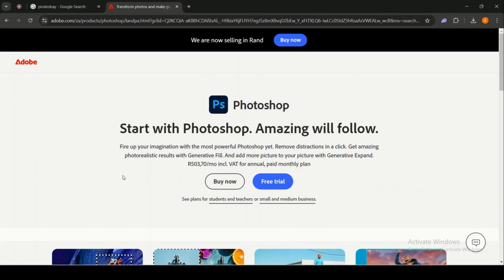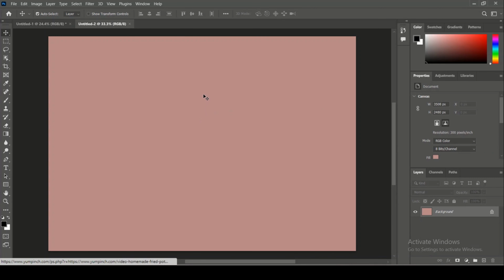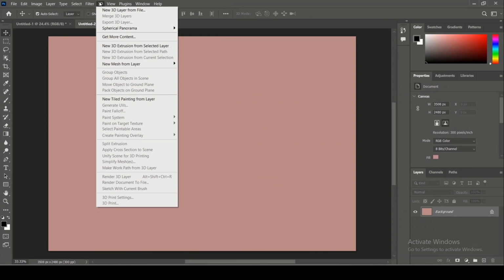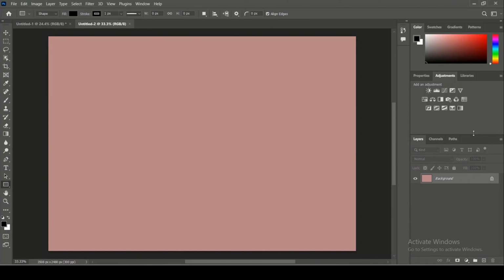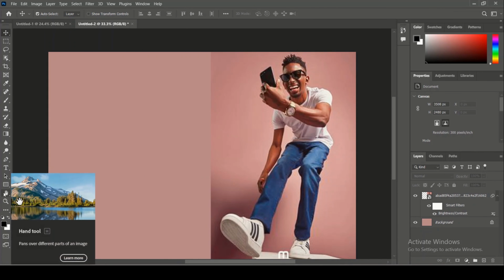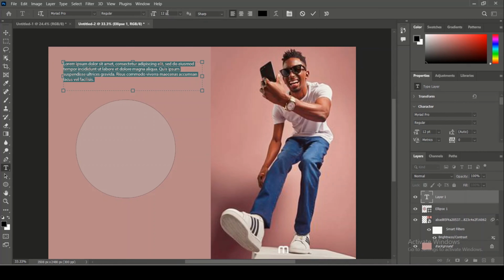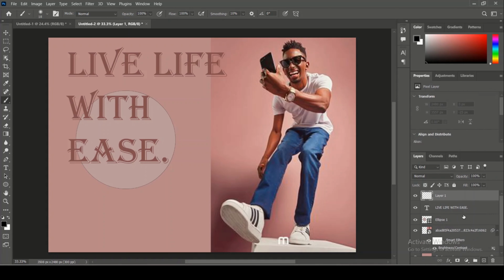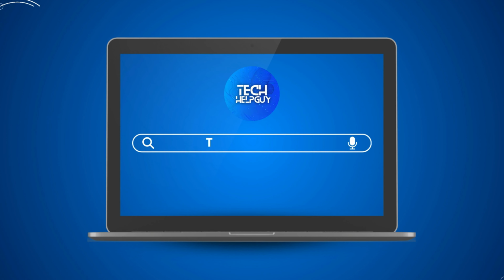Want PROFESSIONAL Results? Learn How To Design On Photoshop (Graphic Design Tutorial)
In this photoshop tutorial video, I'll show you How to design on photoshop. Regardless of your device you will learn how to design on photoshop (Graphic design tutorial)
The method is very simple and clearly described in the video. Follow all the steps to how to design on photoshop for beginners.
By the end of this video you will be able to edit on photoshop like a pro.

Timestamps
00:00:00 - Intro: Photoshop Essentials
00:00:25 - Creating a New Document & Workspace Setup
00:01:00 - Navigating the Photoshop Interface (Toolbar, Header, Panels)
00:02:00 - Working with Images (Importing, Resizing, Adjustments)
00:03:15 - Adding and Manipulating Shapes
00:04:00 - Text Tool: Adding & Formatting Text
00:05:00 - Brush Tool & Opacity Control
00:06:00 - Layers: Organization and Management
00:07:30 - Saving and Exporting Your Work